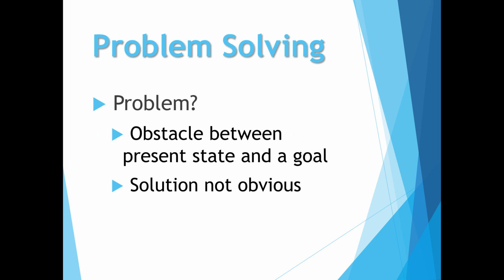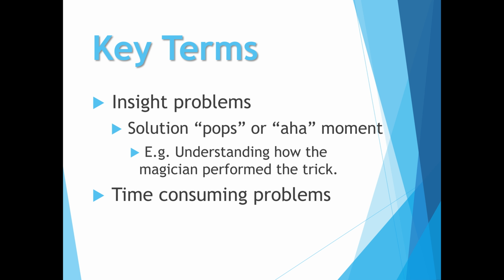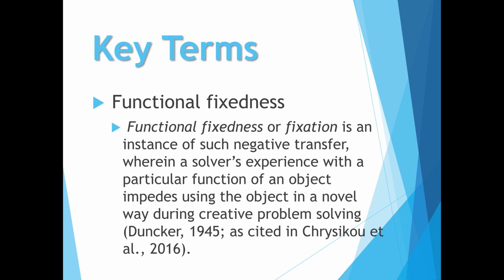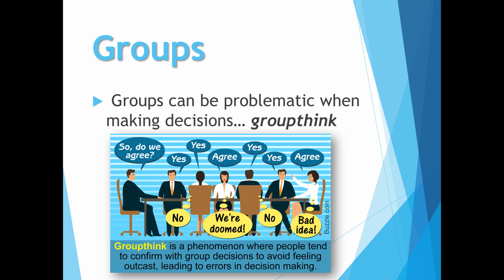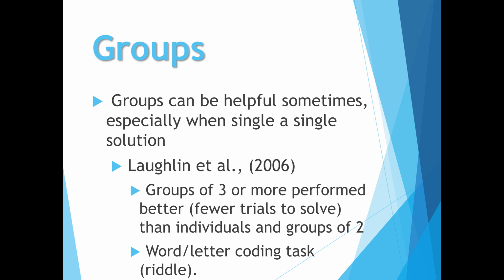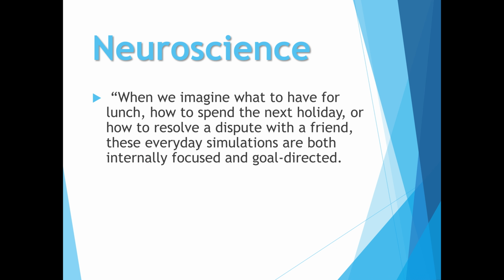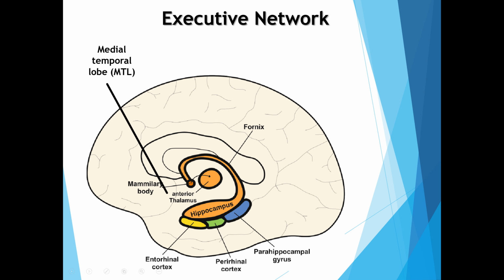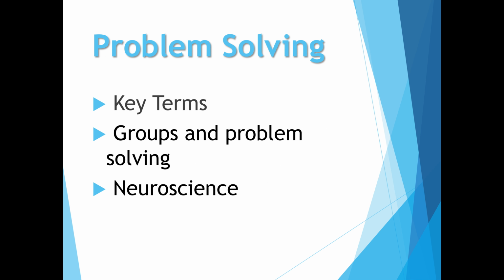Cog 12 A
Students have asked me to upload Powerpoints of material. I did one better, I recorded my voice with them! That said, these are ad-libbed and I often digress. It's not easy talking without an audience - enjoy!